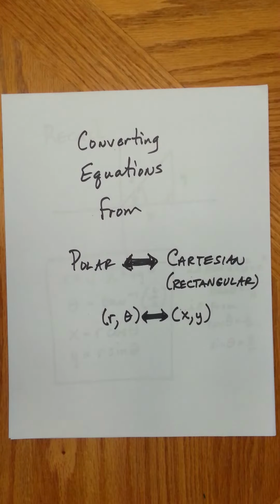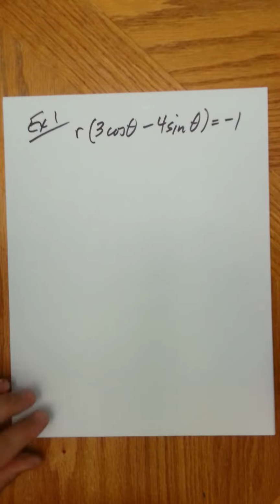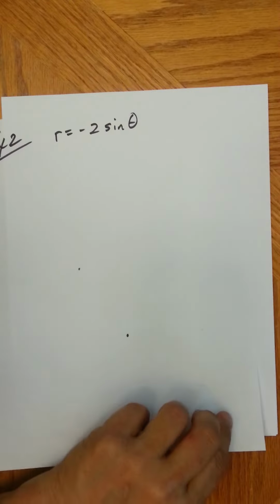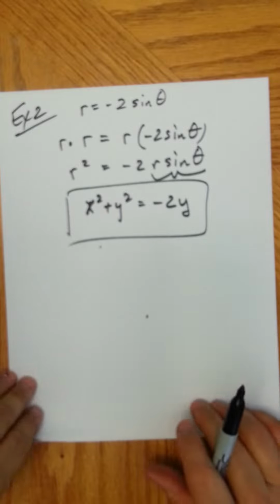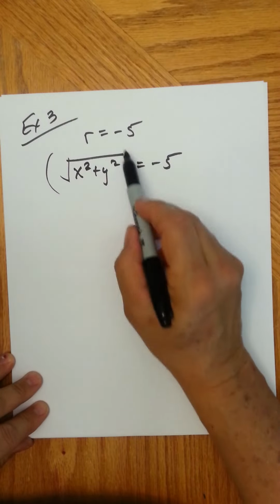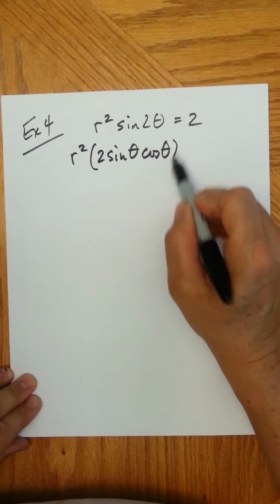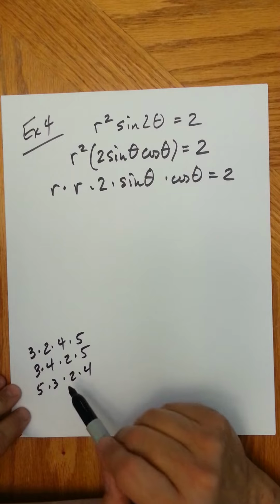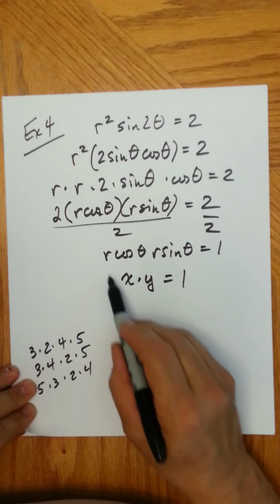Converting Equations From Polar to Rectangular Coordinates